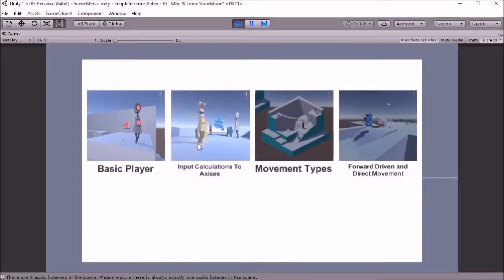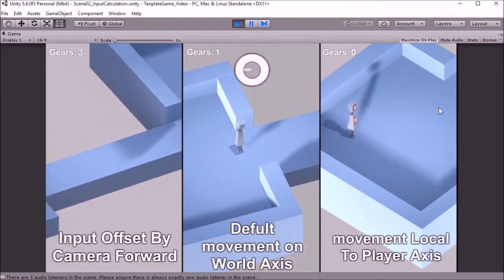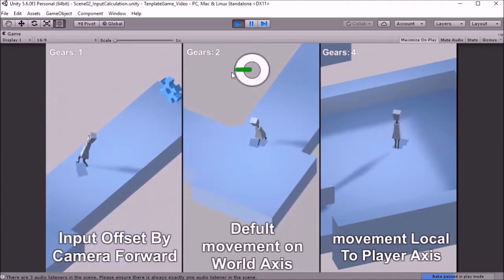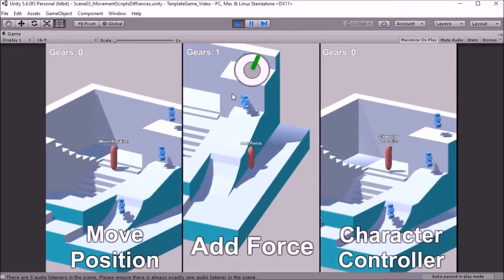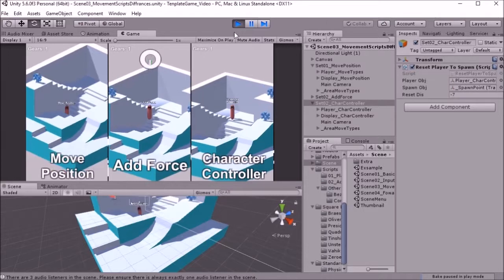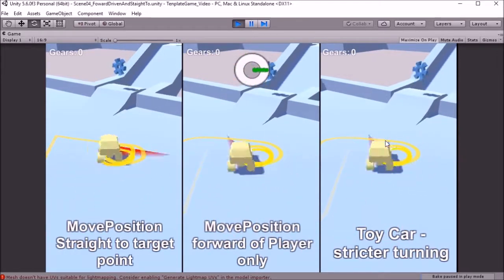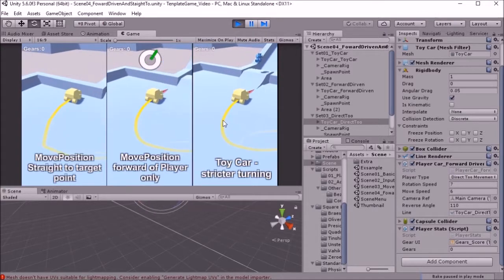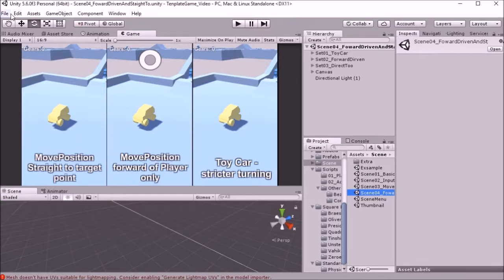Tutorial - Basic Player(Unity)#4(Final): Thoughts For Fine Tuning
This is the final video of this 4 video series, going over the setup of a basic animated character using a rigidbody in unity. This video is just me going over the extra scenes in the downloadable project and going over some design decisions I think are worth thinking about when deciding how to design you player characters movement for your game.

To those of you that have watched this series, thank you and I hope you found it helpful, hopefully I will be able to do more of these in the future as I continue to develop.

Feel free to download the full finished project, which includes all example scenes shown in this series. Test out the different kind of players and movement and look through the code to see how it was done.

To download, just click 'Clone or Download' and download as a ZIP file from this link: